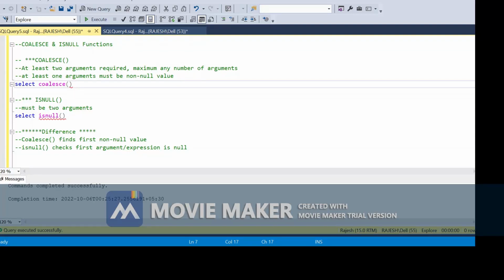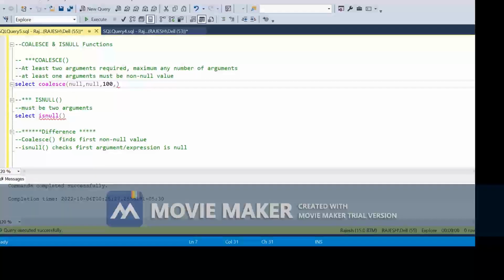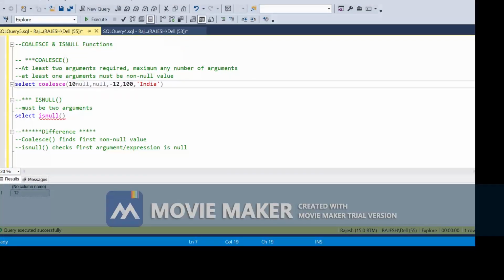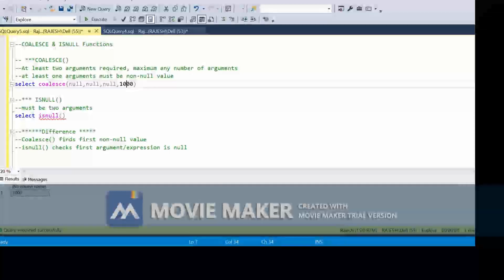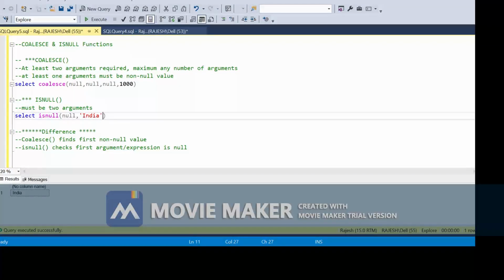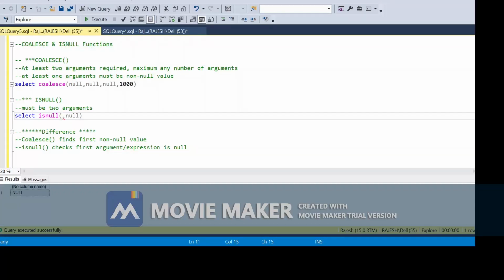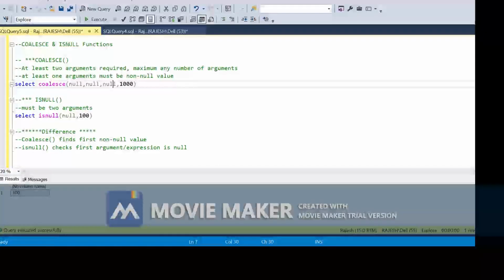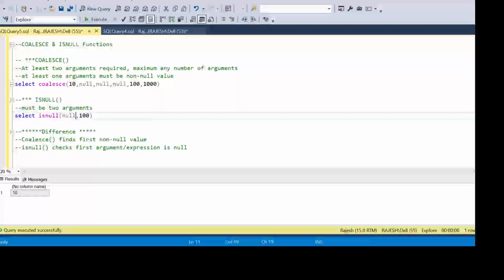Coalesce() lsnull() functions in SQL Server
Coalesce() isnull() functions in SQL Server